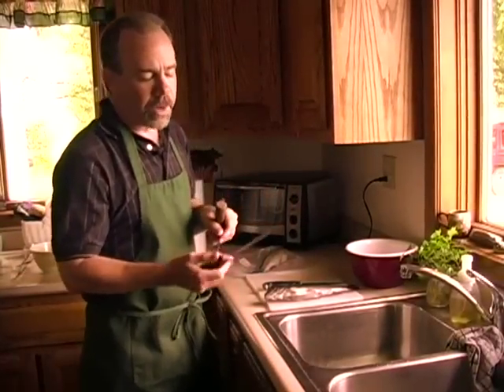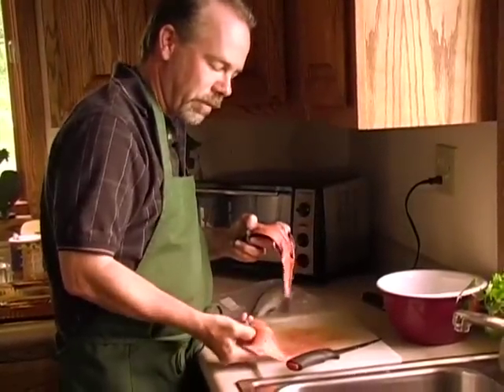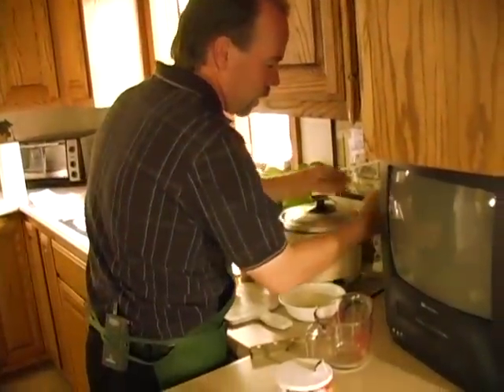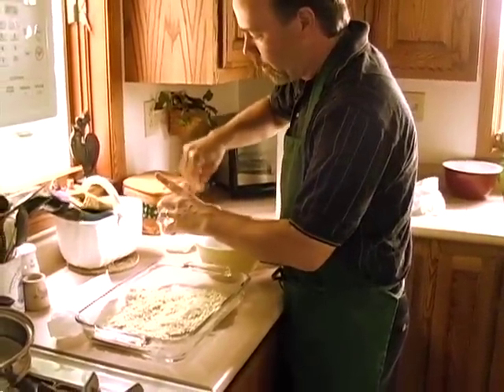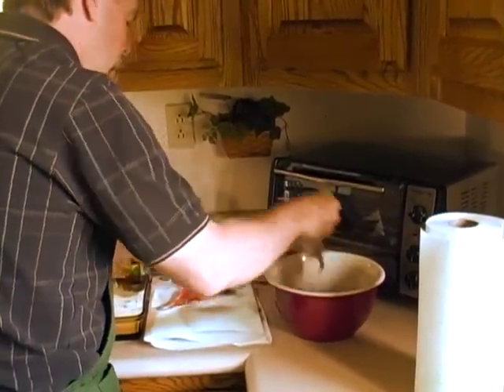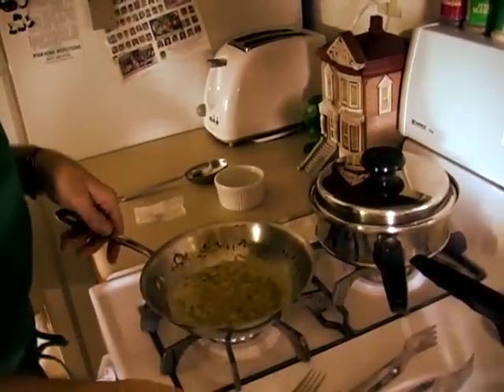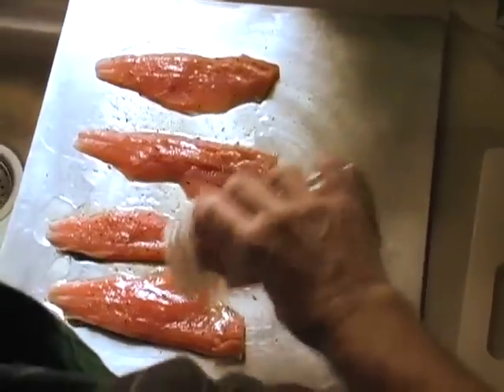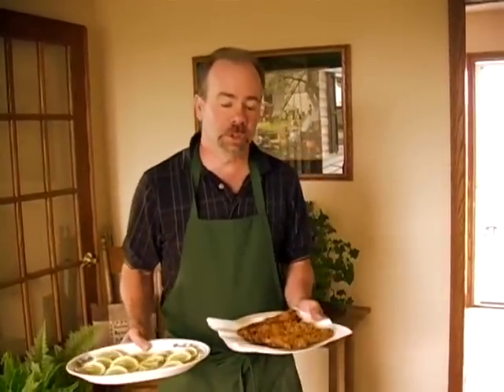Trout Fishing: Filleting and Cooking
My channel is devoted to helping novice and intermediate hunters and fishermen/women experience success in the field and in meal preparation. My goal is to educate and entertain all who visit.